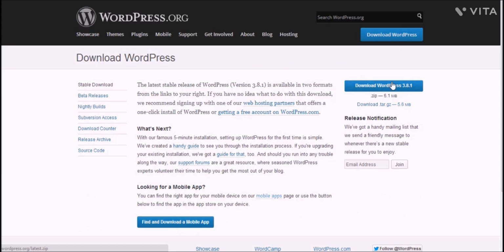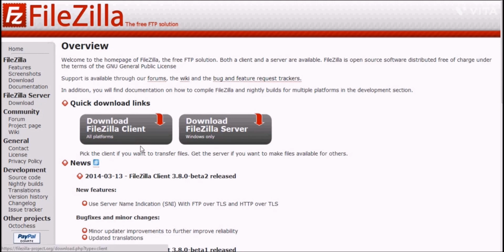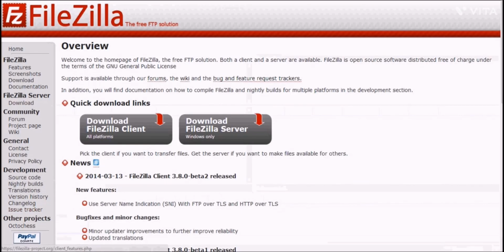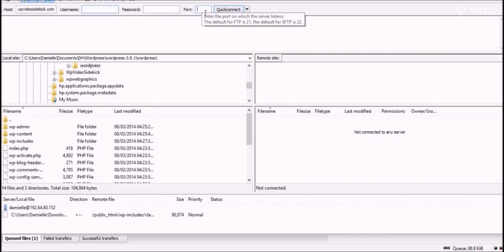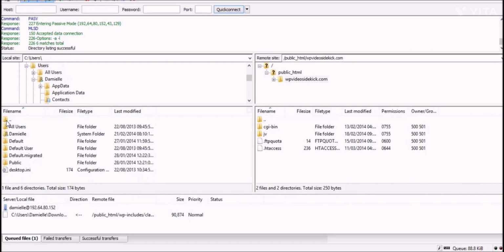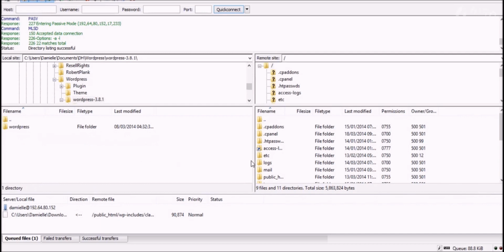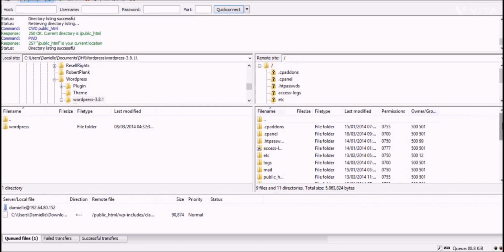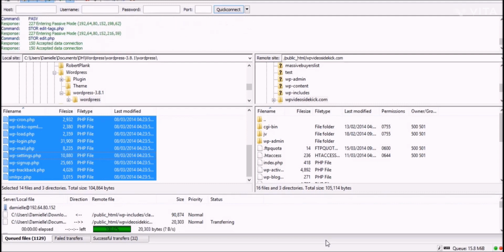Download File zila client sarver 100%free course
Download File zila client sarver

           Masroor R Creater
           Masroor Rais Khan